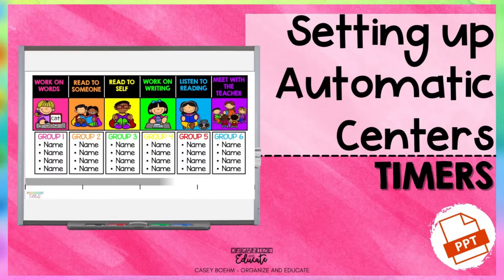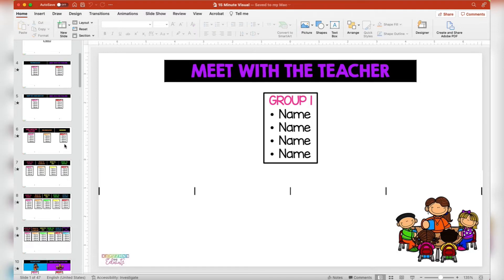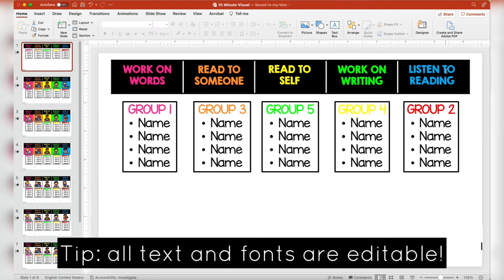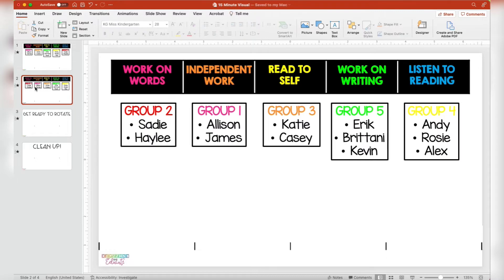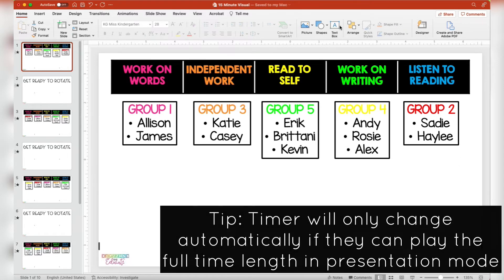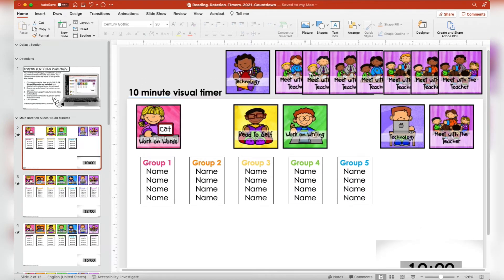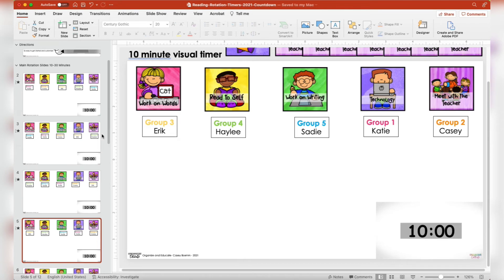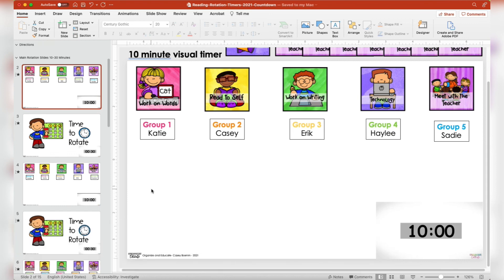How To Set up Centers Timers for PowerPoint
Take an inside look at what is included with Rotation Timers and how you can automate your centers time in just a few easy steps.

Musician: @iksonmusic